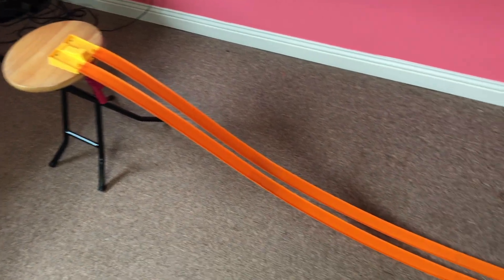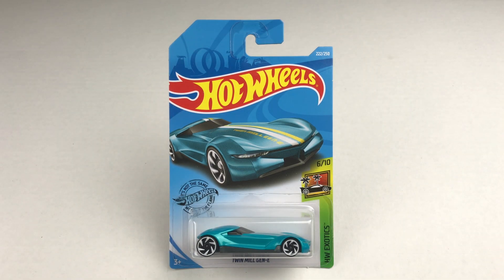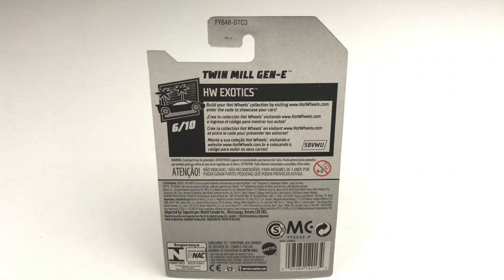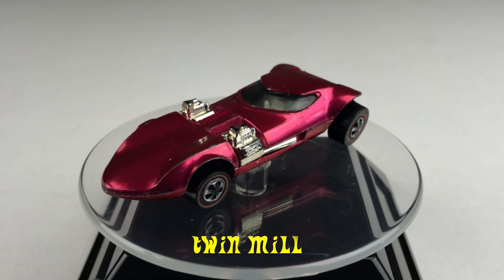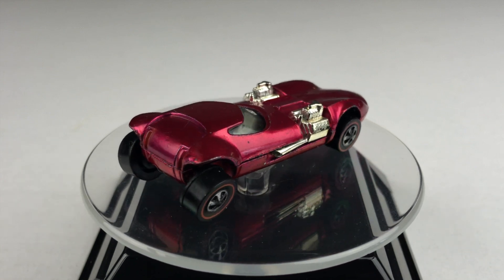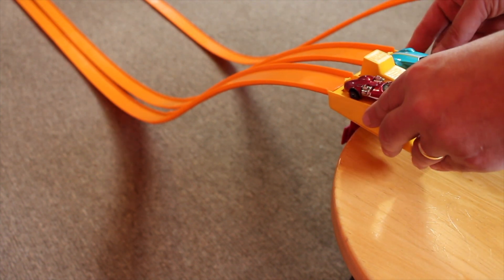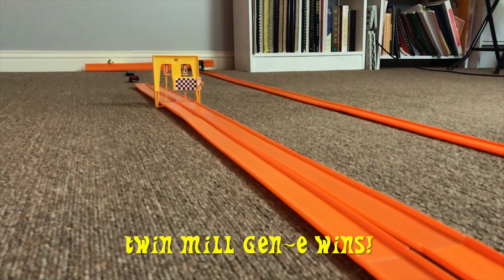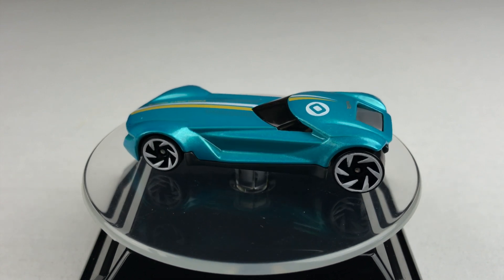Hot Wheels Twin Mill Drag Race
Today’s race will feature a Vintage Redline Twin Mill vs Twin Mill Gen-E in an epic Drag Race on the Drag Race action set. Which car is the fastest Hot Wheels car? You can donate to Red Line Race Day in the link on my main Youtube homepage on the banner.